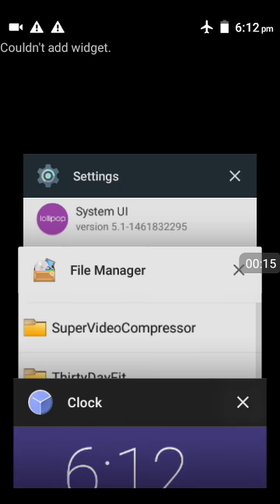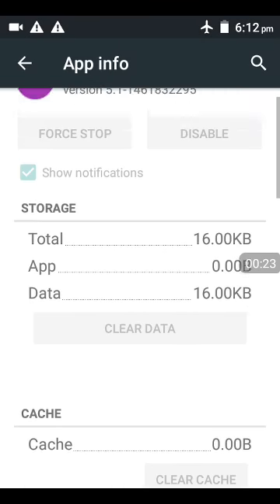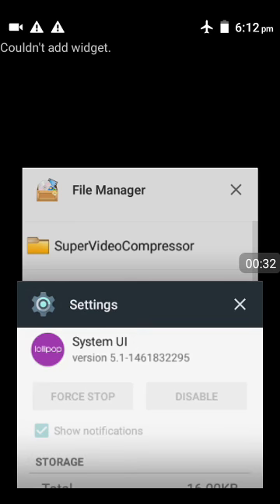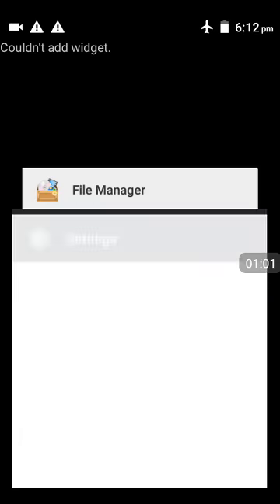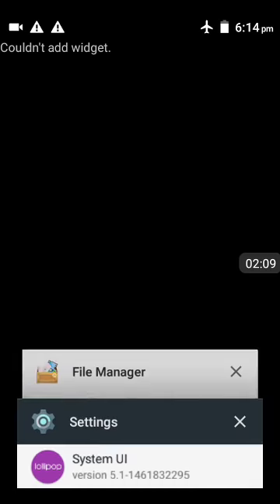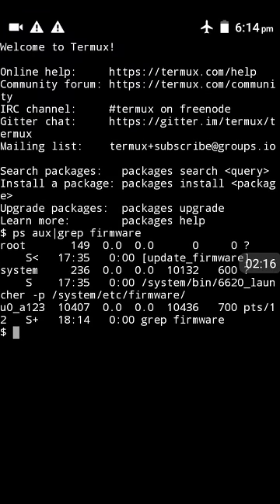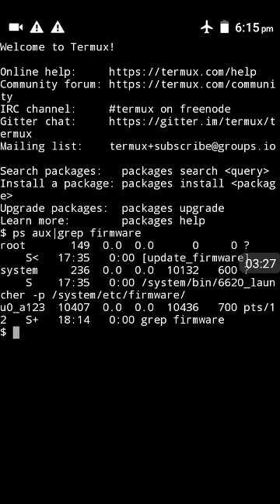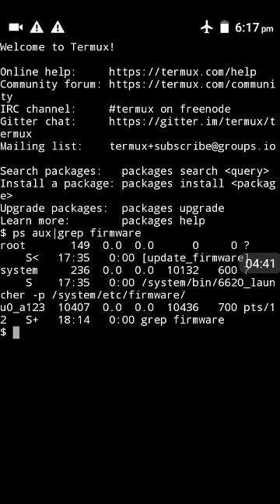Android System UI Started Recent App View ZTE Blade A110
00:37 Remotely administered phone configuration. Going into recent app view starts starts System UI. This didn't do this before.

    02:19 Termux: ps aux | grep firmware

Bullying by the Anglican Church, MTBC student body and property managers.

The worst kind of criminal is the one who wears Religion as a badge of trust.